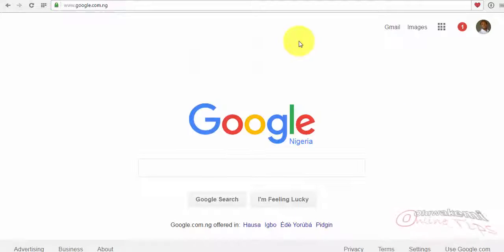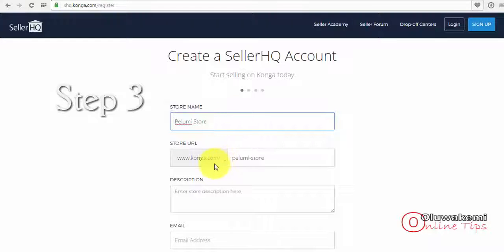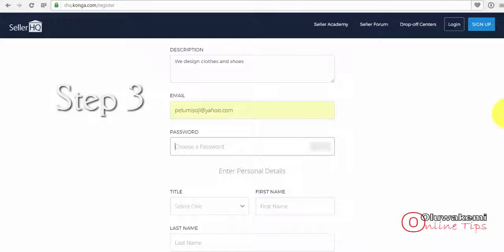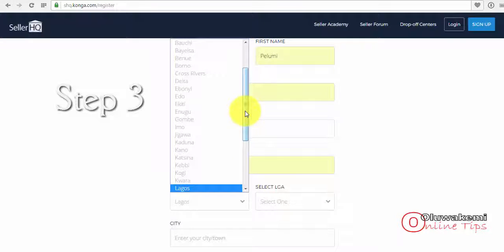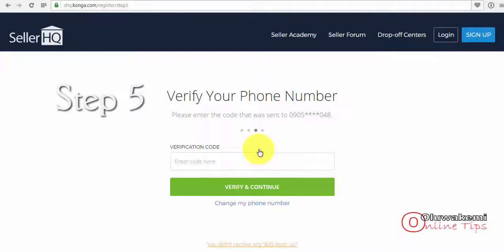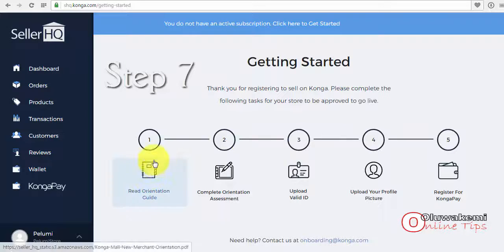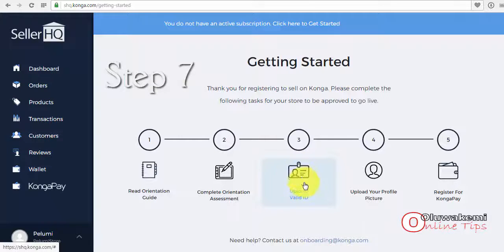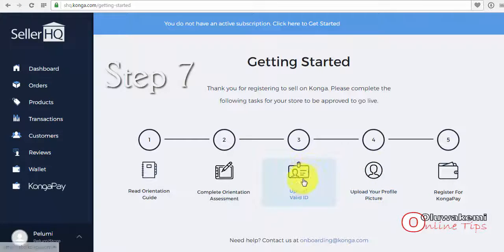How To Create Your Own Seller Account on Konga #1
HOW TO CREATE YOUR OWN SELLER ACCOUNT ON KONGA.COM

Hey everyone! Today I will show you how to create a seller account on konga.com